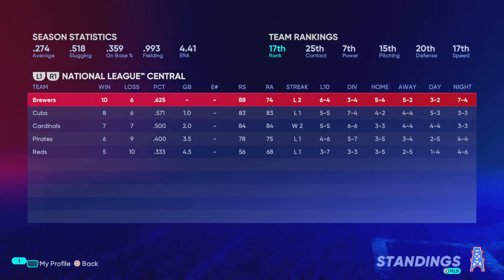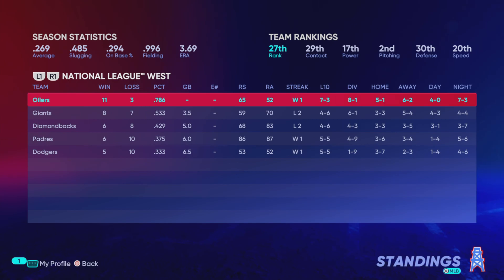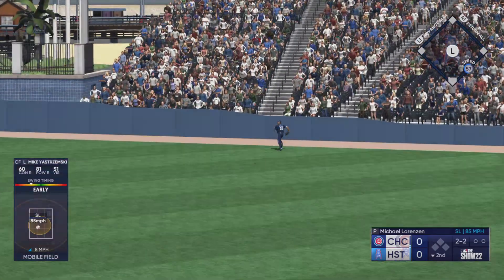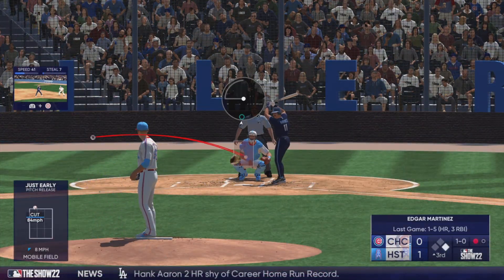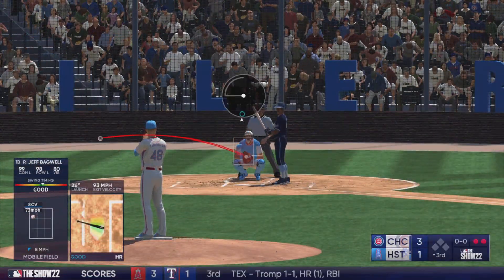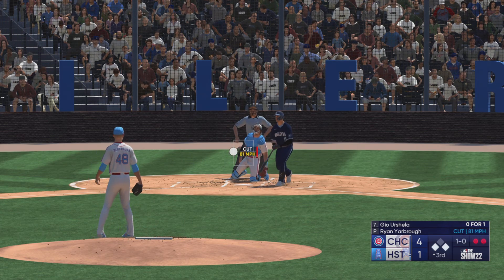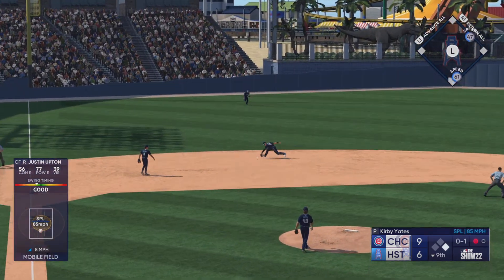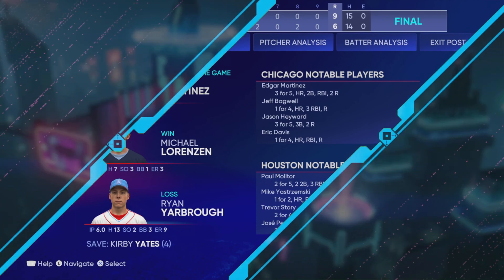Film - Gm15 Cubs @ Oilers - 2022_4_21_8_23_45*